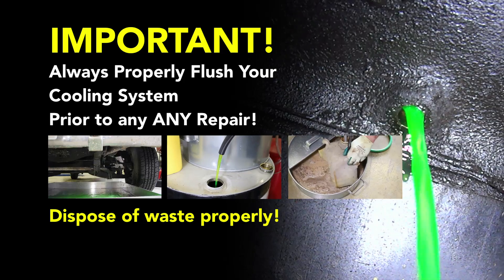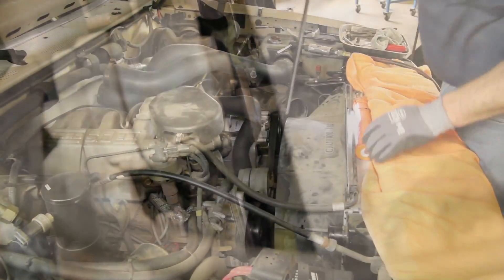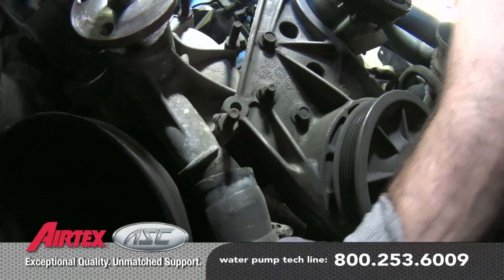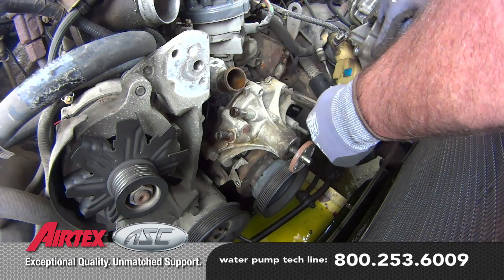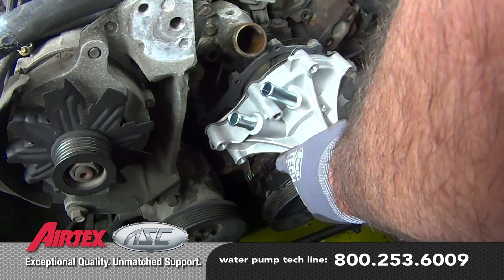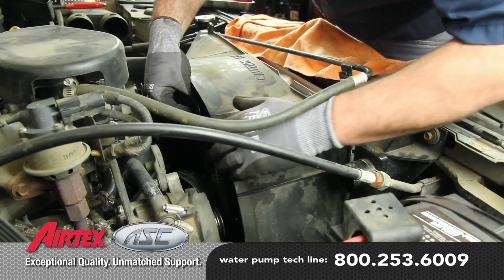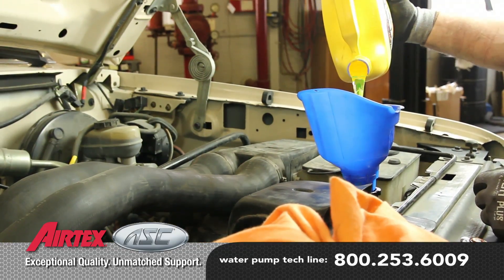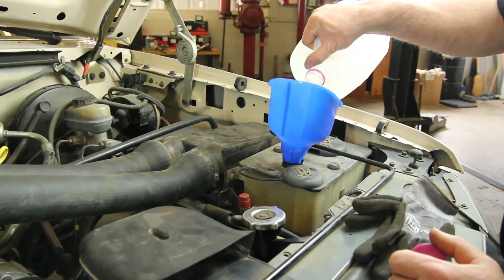How to Install a Water Pump - Ford 5.0L WP-657 AW4044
Applications:

1996-87 Ford F-150 Pickup (5L V8)
1996-88 Ford F-150 Pickup (5.8L V8)
1996-87 Ford F-250 Pickup (5L V8)
1997-88 Ford F-250 Pickup (5.8L V8)
1997-88 Ford F-350 Pickup (5.8L V8)
1996-88 Ford Bronco (5.8L V8)
1996-88 Ford E-150 Econoline (5.8L V8)
1996-87 Ford E-150 Econoline (5L V8)

This video shows how to install a water pump on a 1992 Ford 5.0L V8. It is not representative of all Ford truck water pump installations and water pumps will vary in appearance. Please refer to your vehicle manufacturer for specific details on replacing your water pump.